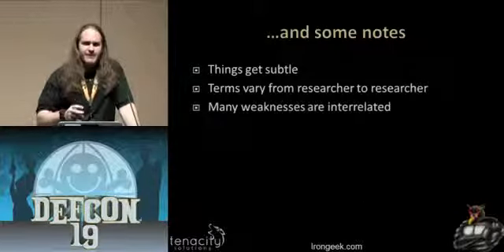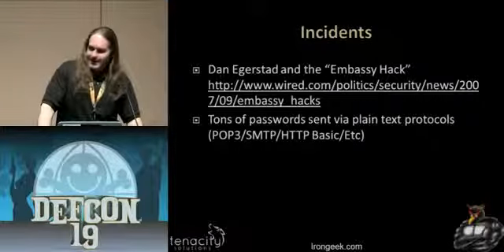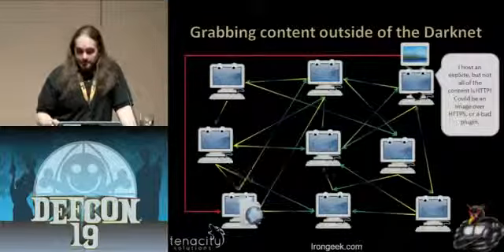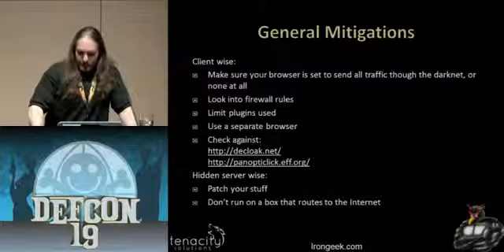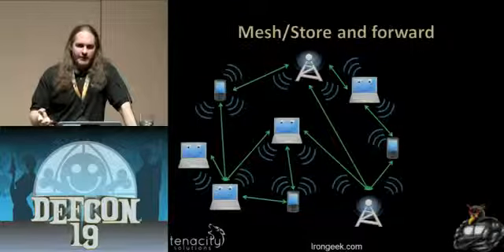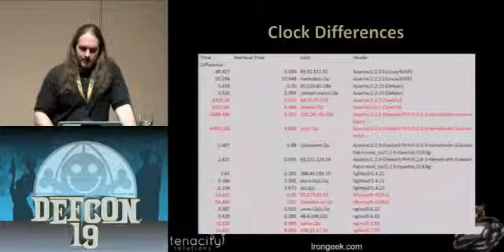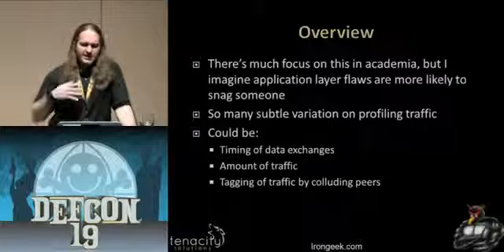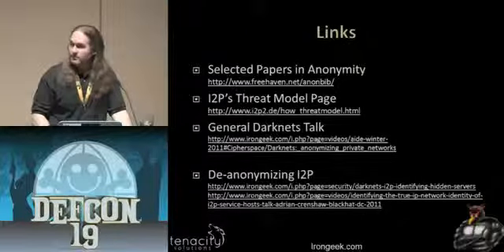DEFCON 19 Cipherspaces-Darknets An Overview Of Attack Strategies (w speaker)